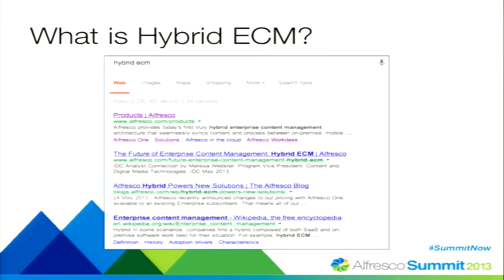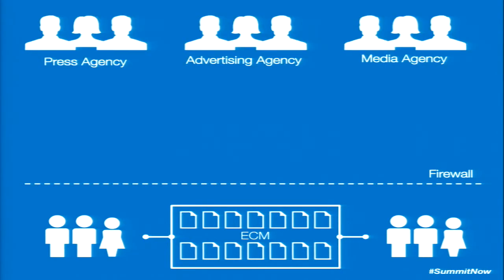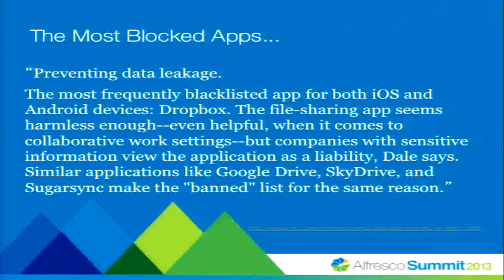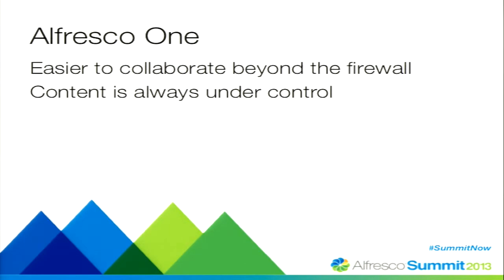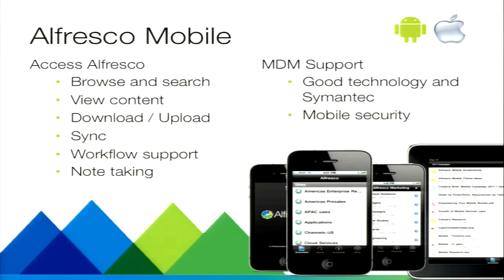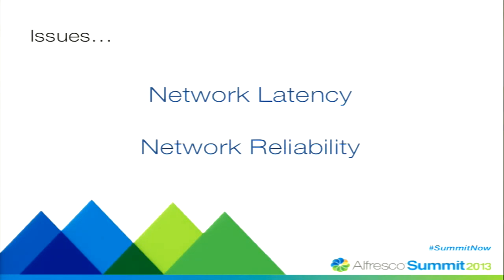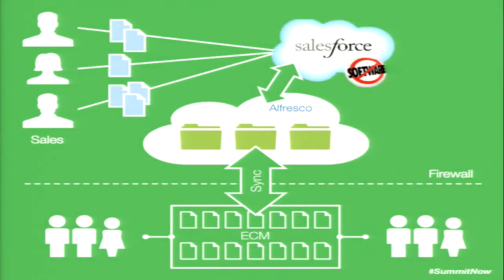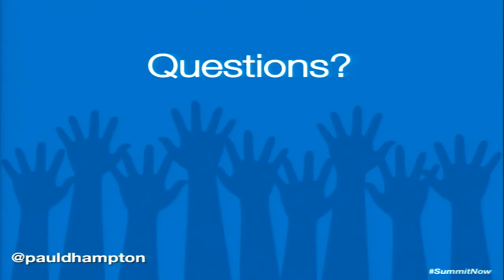Alfresco Summit 2013: Extended Enterprise: Future is Cloud but Hybrid is Reality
Paul Hampton, Director of Product Marketing, Alfresco One at Alfresco

A look at how to solve common business problems with Alfresco One, and the hybrid deployment that synchronizes content between on-premise and the cloud. A customer case study will provide the backdrop for the presentation.